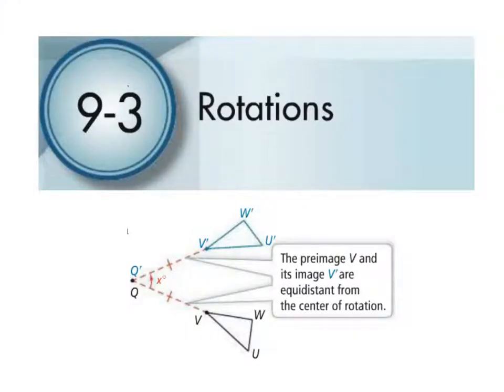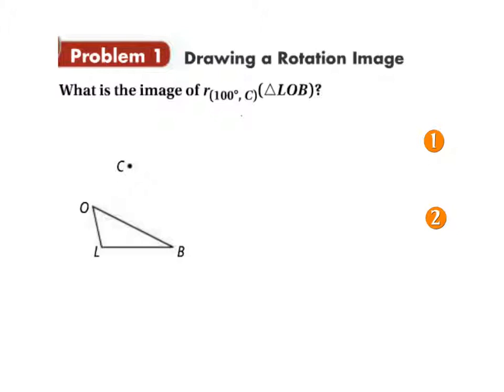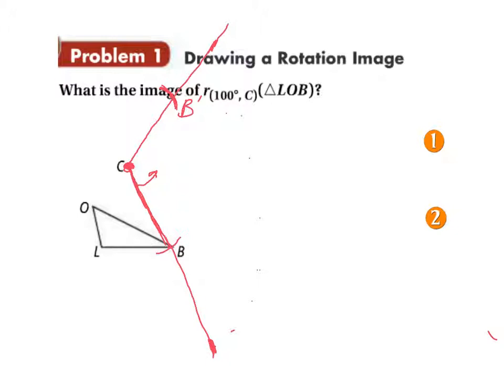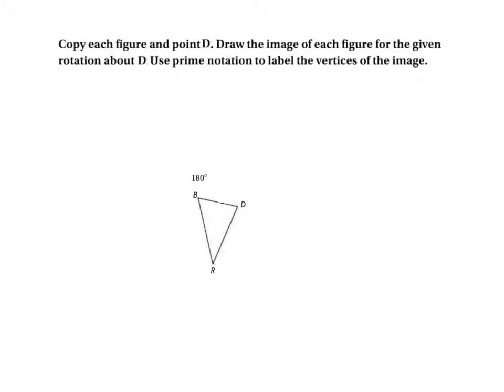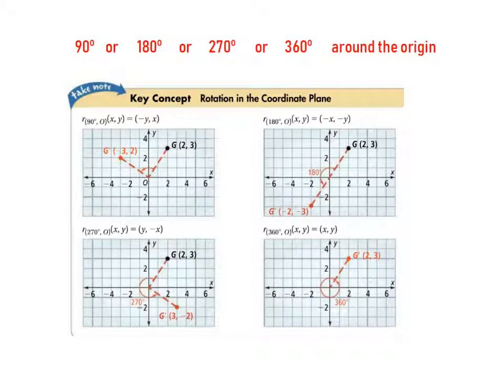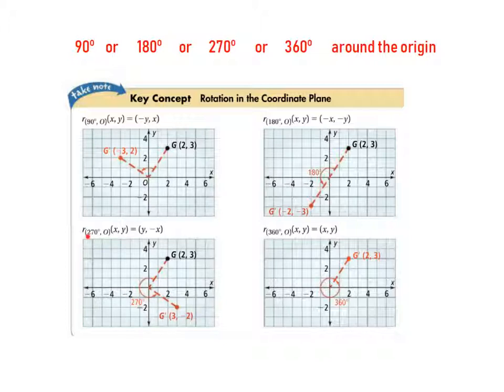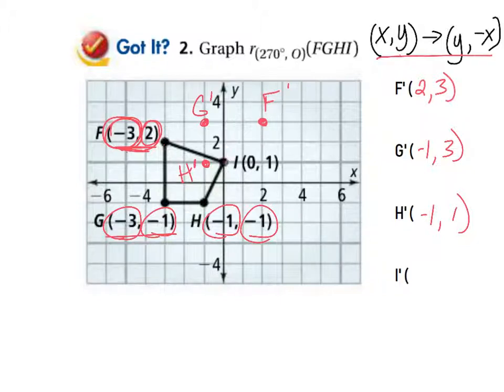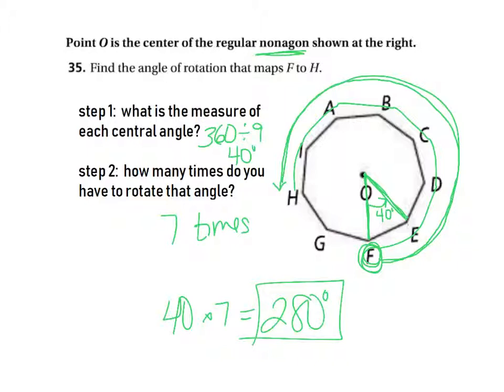Geometry 9 3 Rotations